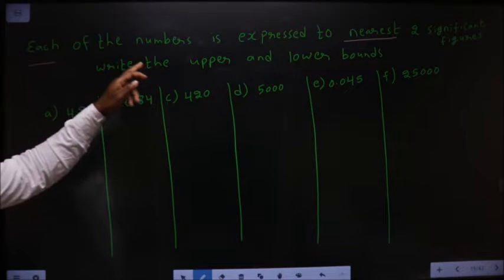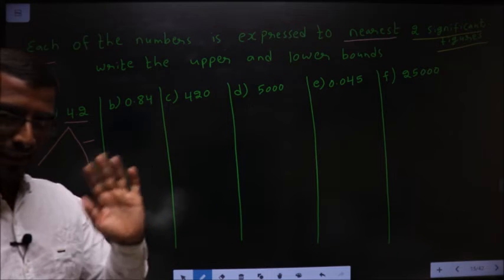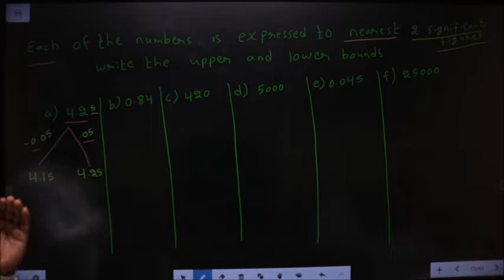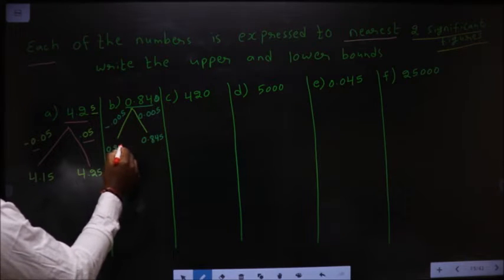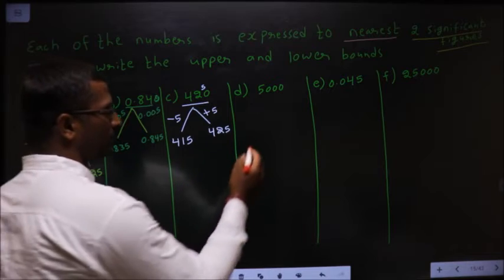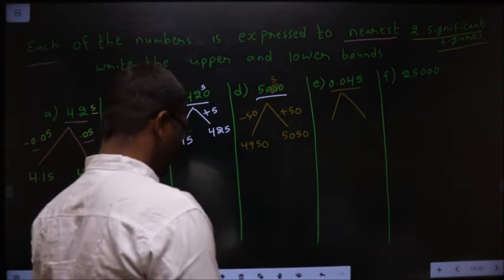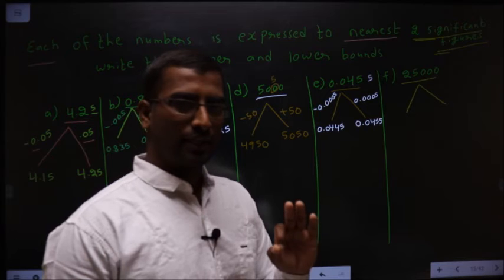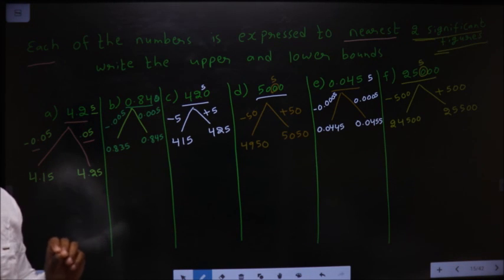accuracy when correct to nearest two significant figures find lower and upper bound